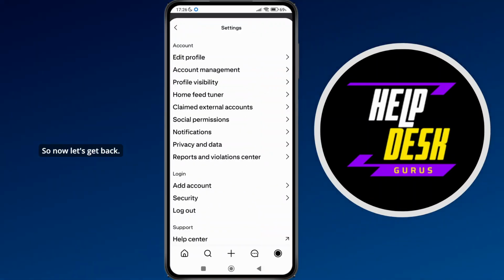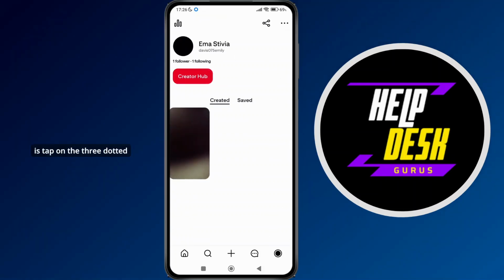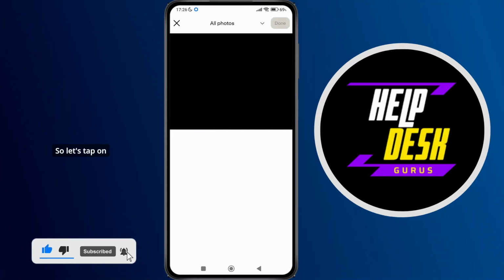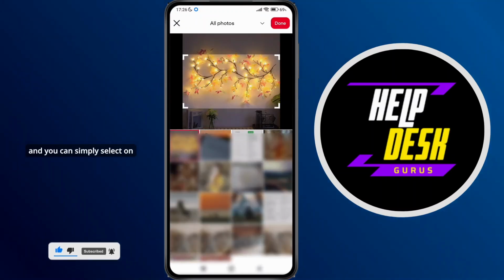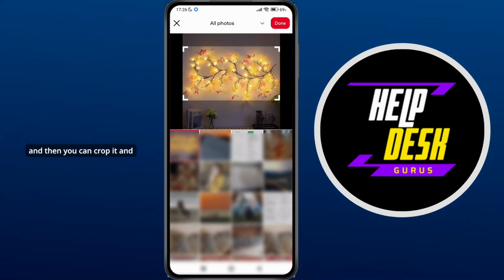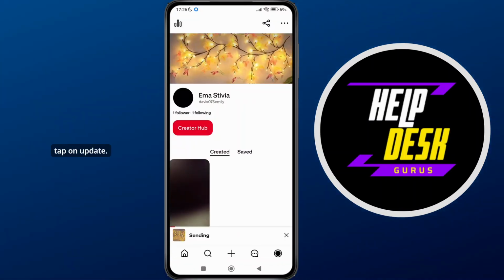HOW TO GET A BANNER ON PINTEREST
Welcome to our step-by-step guide on how to get a banner on Pinterest! If you're wondering how to customize your Pinterest profile or make it stand out with a professional touch, this video is for you. We'll show you exactly how to add a banner to your Pinterest account, create an eye-catching Pinterest cover, and enhance your branding. From creating the perfect size to uploading it the right way, we’ve got you covered!

How to add a Pinterest profile banner

How to change your Pinterest cover photo

How to customize your Pinterest profile

Pinterest banner size and design tips

How to make your Pinterest look professional